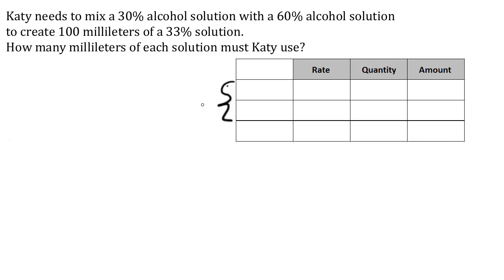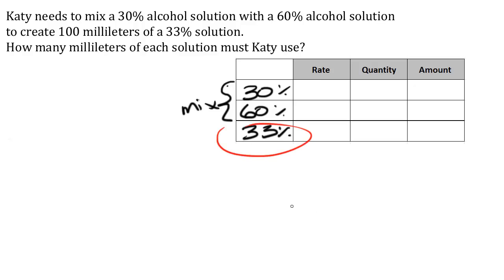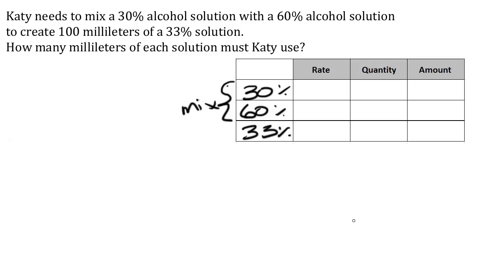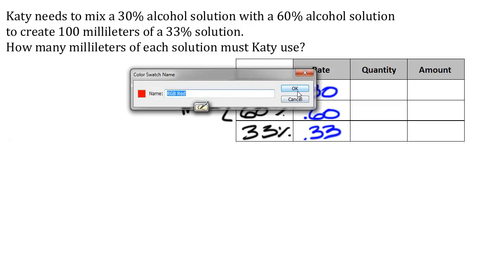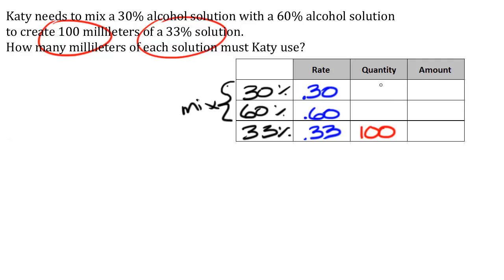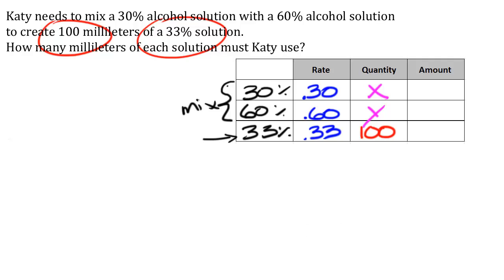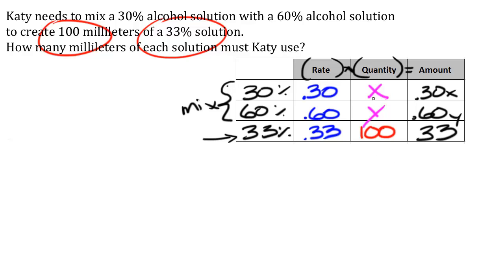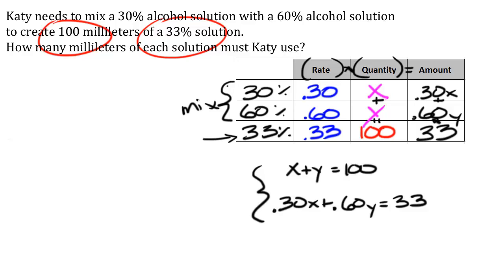Algebra - Mixture Problem with Alcohol